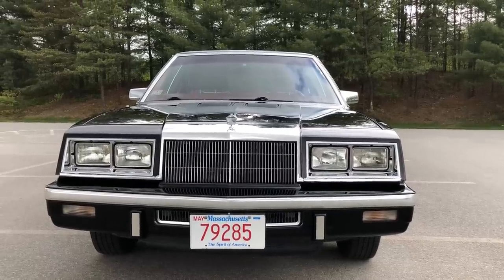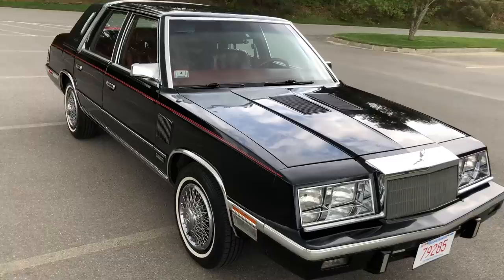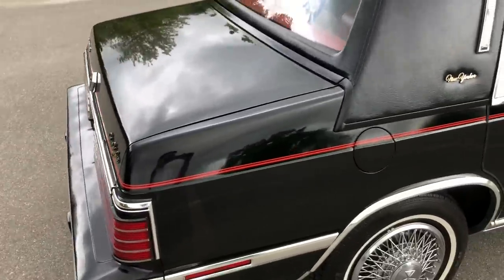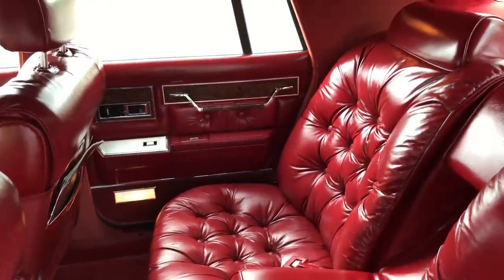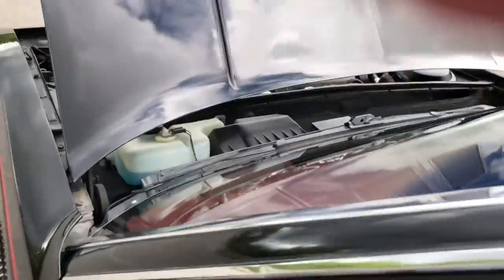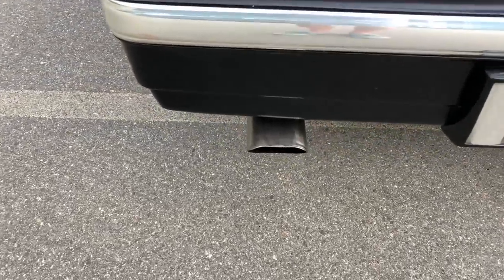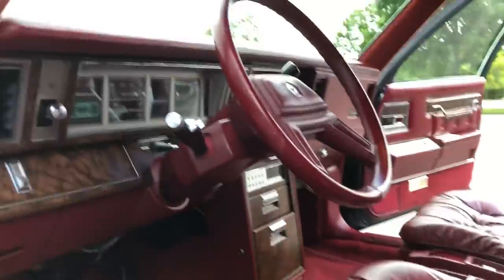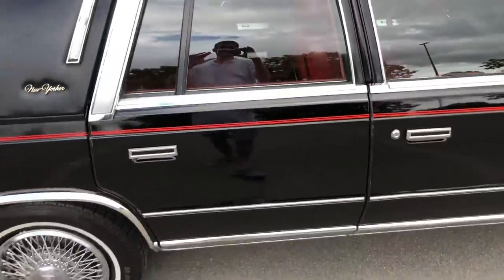1985 Chrysler New Yorker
An overview of a 1985 Chrysler New Yorker